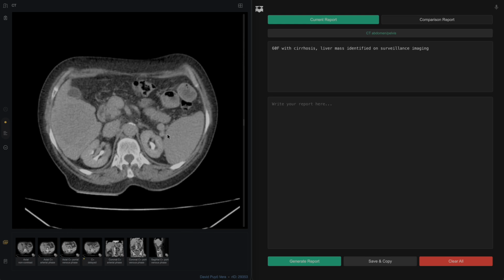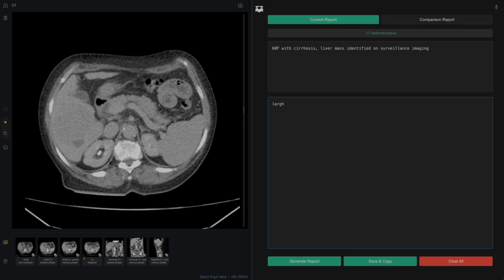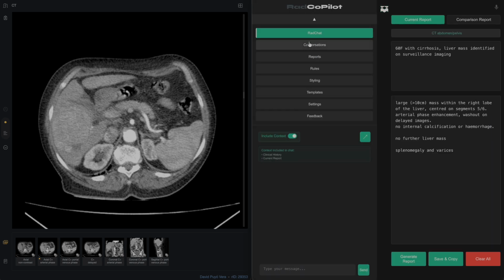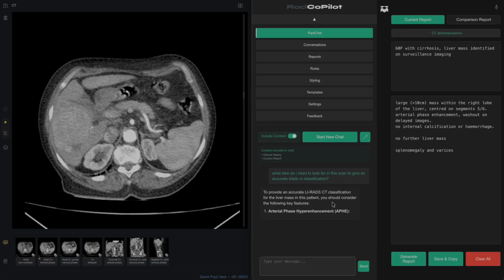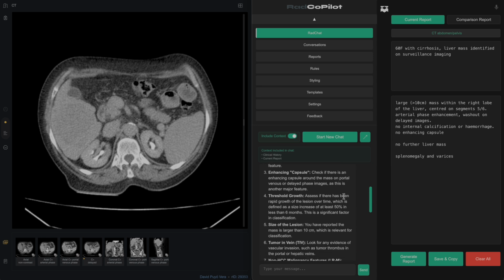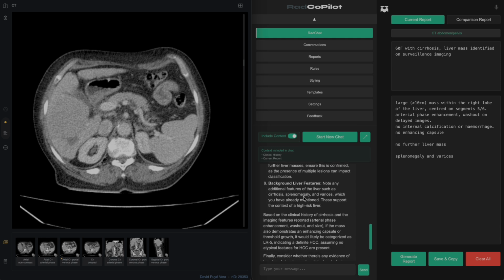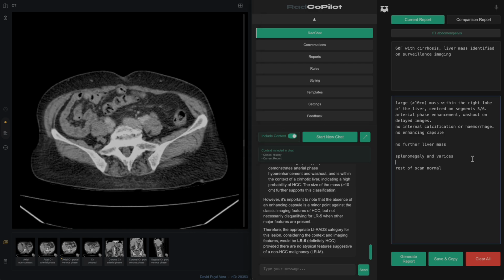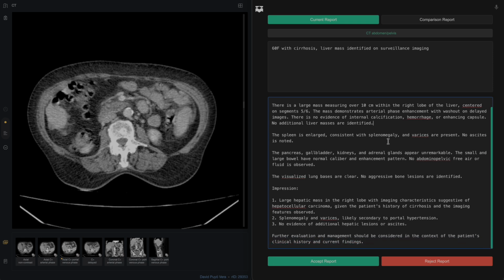Case 006 | RadCoPilot in Action: HCC LI-RADS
In this episode of our RadCoPilot in Action series, we dive into a real-world liver case and show how RadCoPilot supports structured reporting for Hepatocellular Carcinoma (HCC) using the LI-RADS classification system.
We walk through how the platform detects key imaging features, suggests the appropriate LIRADS category, and auto-generates a clean, guideline-aligned impression — all inside the normal reporting workflow.
RadCoPilot combines:

🧠 Clinical awareness
💬 On-the-fly support
📝 Dictation-to-report automation

Built by UK radiologists, for UK radiologists.